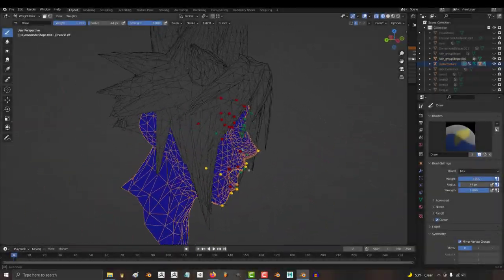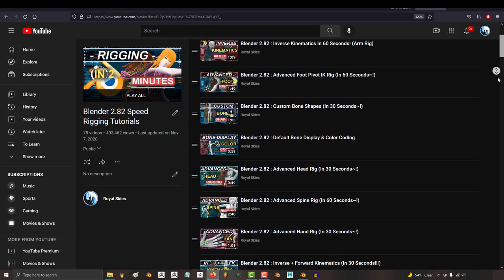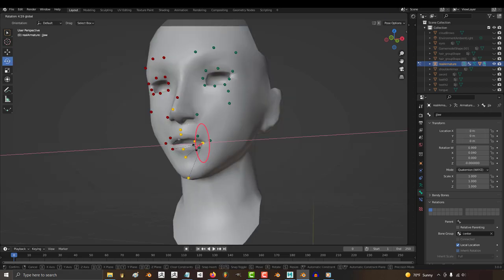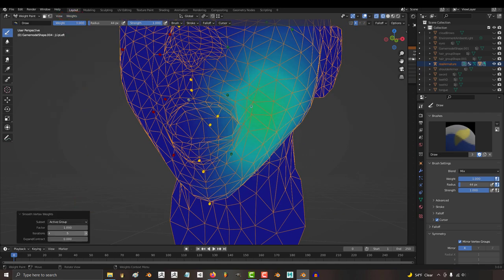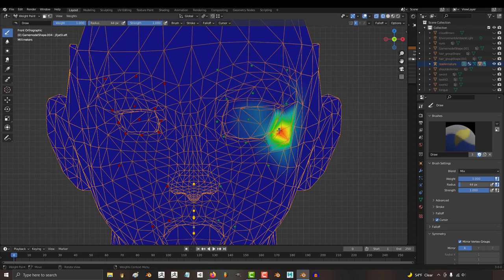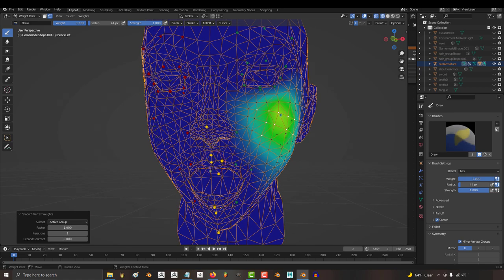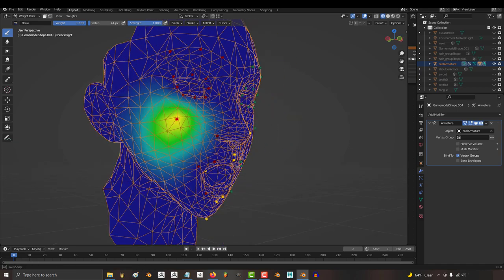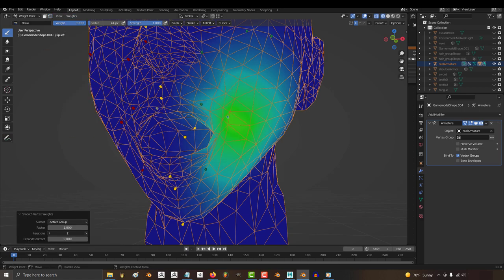Blender Facial Weight Painting - (FAST!!)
Let's be honest, most people hate weight painting, especially when it comes to faces - So, today I'll show you my favorite technique that saves me hundreds of hours of time :)